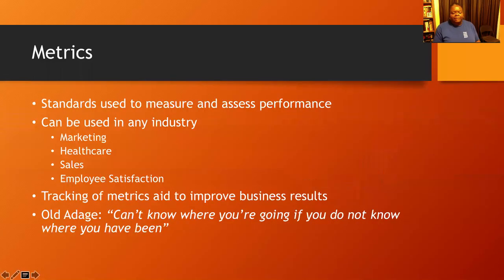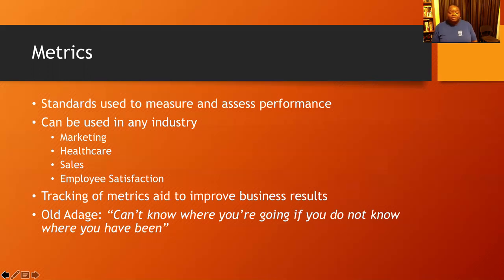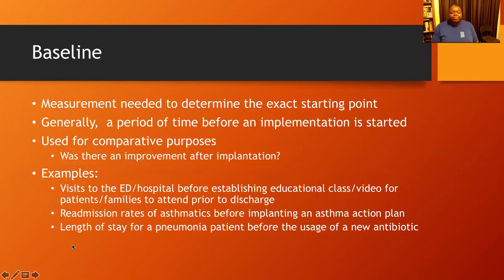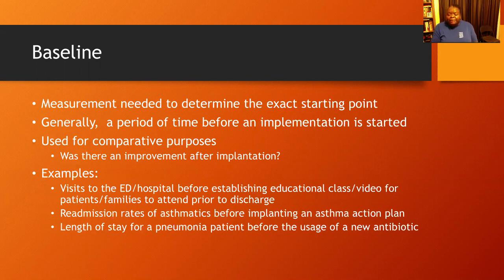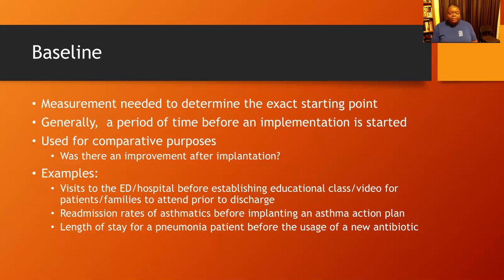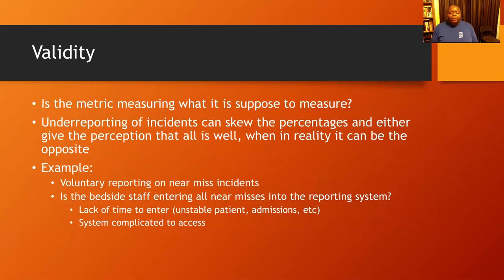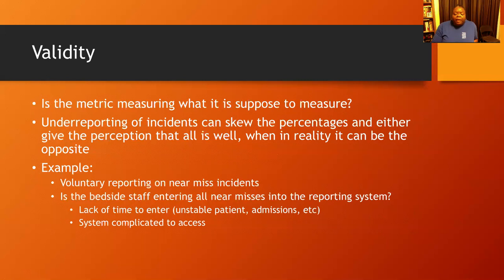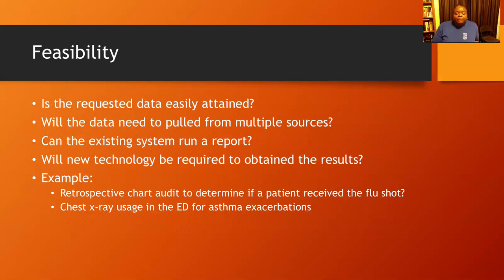infm 645 vlog 7